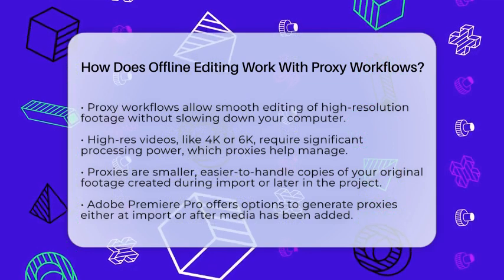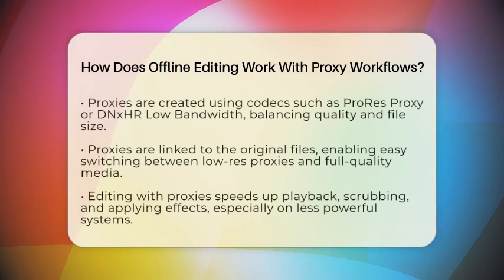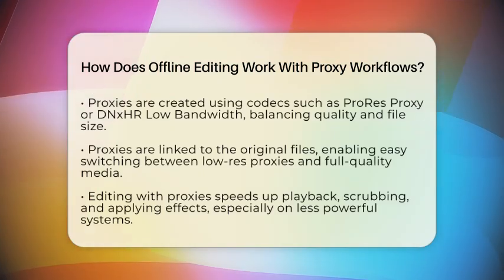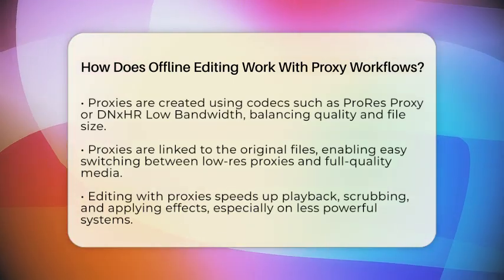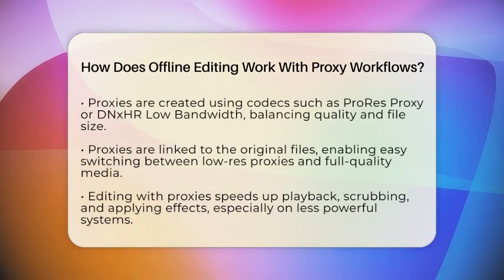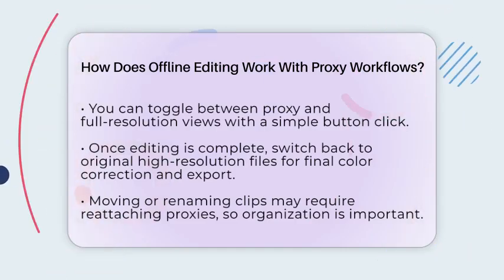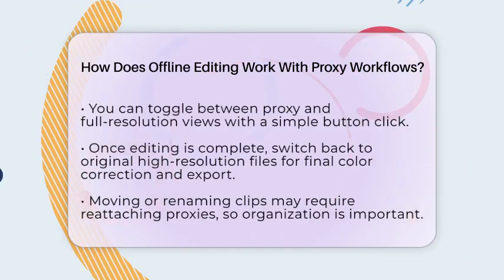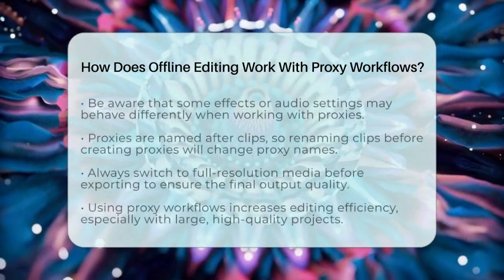How Does Offline Editing Work With Proxy Workflows? - Design Tool Unlocked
How Does Offline Editing Work With Proxy Workflows? Have you ever wondered how editors manage large, high-resolution footage without slowing down their computers? In this informative video, we'll explain everything you need to know about proxy workflows in Adobe Premiere Pro. We'll start by defining what proxy editing is and how it helps streamline the editing process. You'll learn how creating smaller, easier-to-handle copies of your original footage—called proxies—can make playback, scrubbing, and applying effects much faster, especially on less powerful systems like laptops. We'll discuss the different ways to generate proxies, whether during media import or afterward, and the codecs used to keep file sizes manageable while maintaining decent quality. You'll also discover how proxies are linked to your original files, allowing you to switch between low-resolution proxies and full-resolution footage with just a click. Additionally, we'll share tips on managing proxies, such as renaming clips, reattaching proxies if files are moved, and ensuring proxies are replaced with full-quality media before exporting. Whether you're working on complex projects or just want a smoother editing experience, proxy workflows can significantly improve your efficiency.

About Us: Welcome to Design Tool Unlocked! This channel is dedicated to helping you master Adobe software with ease. Whether you’re looking to grasp the basics of Adobe Photoshop, pick up handy Adobe Illustrator tips, or enhance your video editing skills in Adobe Premiere Pro, we've got you covered. You’ll also find resources on Adobe After Effects, Lightroom photo editing, InDesign for beginners, XD UI design tips, Acrobat PDF tools, and some of the best Adobe shortcuts to streamline your creative process.